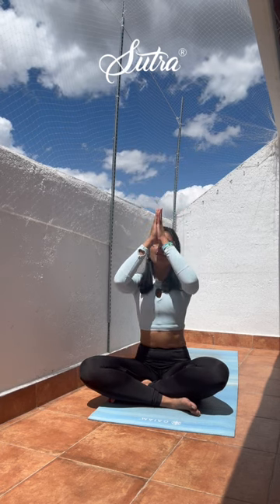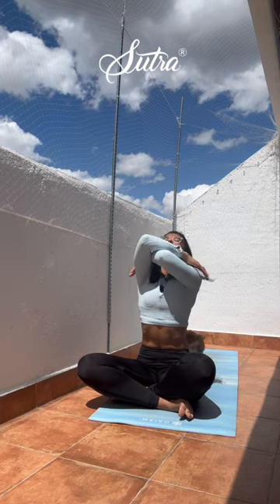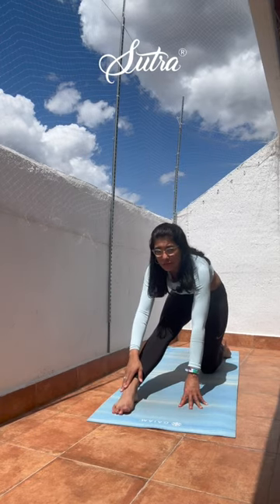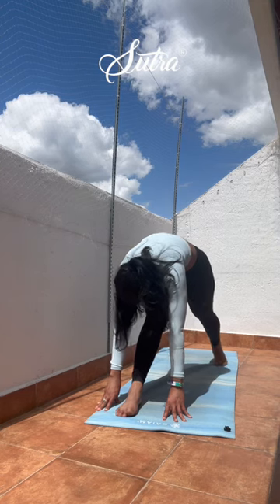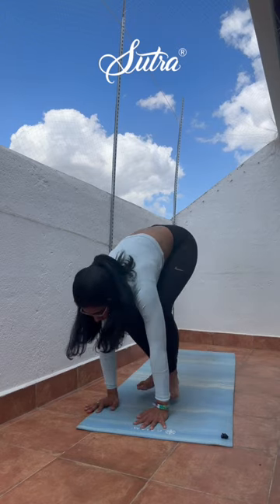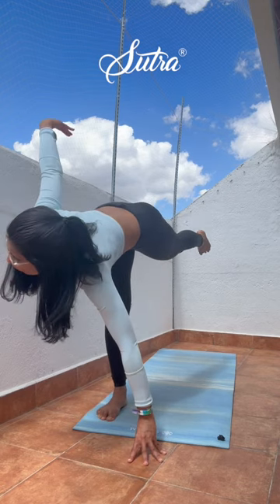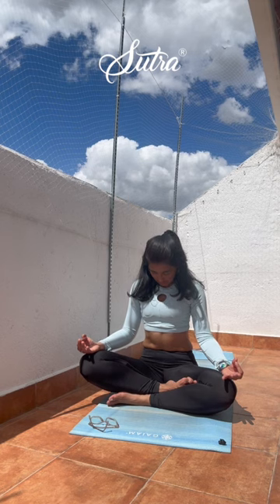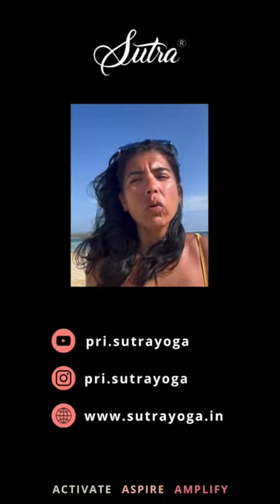30 mins Yoga for Strength I Core, Balance, Twist & Detox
Hello, Hola Namaste 🕉

Welcoming you to a 30 mins Full Body Vinyasa Yoga class to Stretch & Strengthen as you flow with the evenness of breath  - Balanced Body, Balanced Mind. Jumpstart your day with this strong & playful 30 minutes morning vinyasa intermediate advanced yoga flow practice as you work on your core, balance, twist & detox.

Starting with a warm-up, flowing into Surya Namaskar sun salutations, standing warrior poses, half-moon, planks and core exercises, bodyweight only exercises - no equipment needed.

Priyanka Wadhwa
Founder, Sutra®
ACTIVATE I ASPIRE I AMPLIFY
"Every life has a silver lining, Yoga is just the beginning"